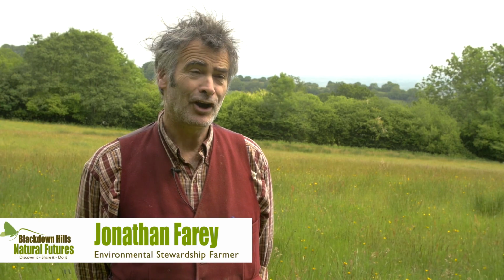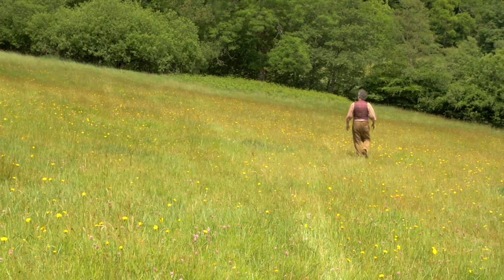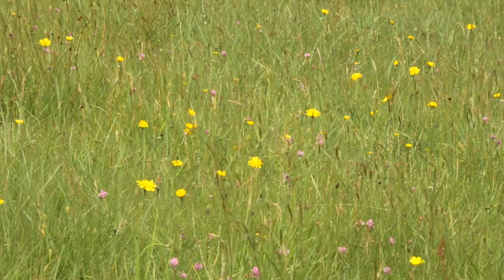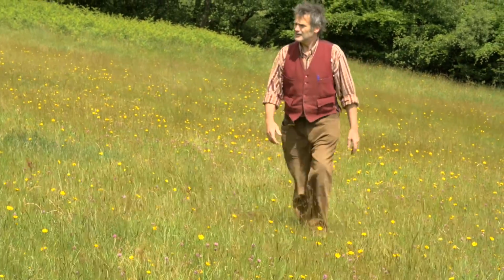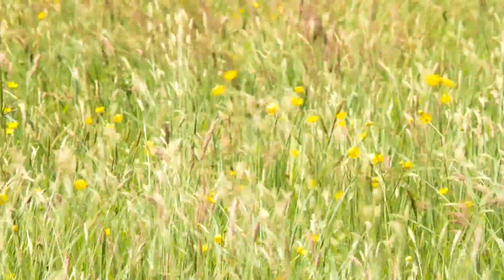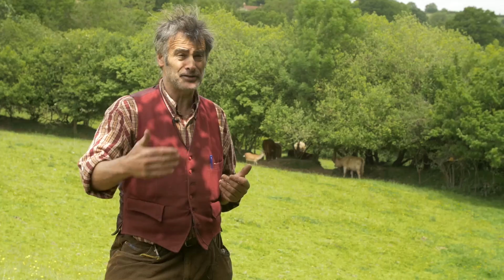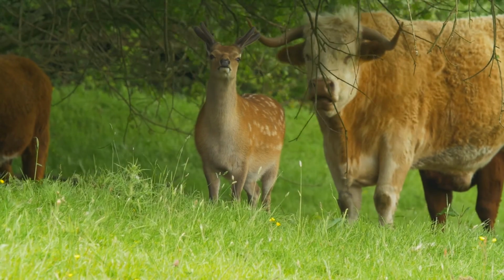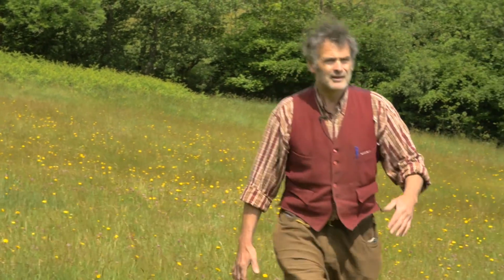Natural Futures: Conservation Farming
Jonathon Farey talks about his farm and managing the land predominantly for nature conservation.